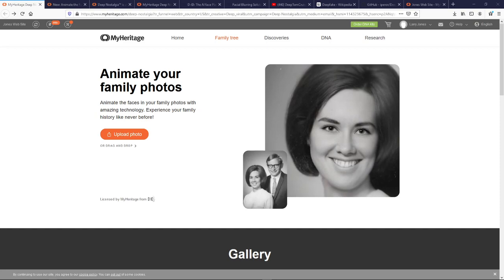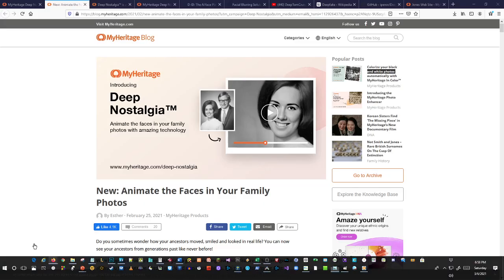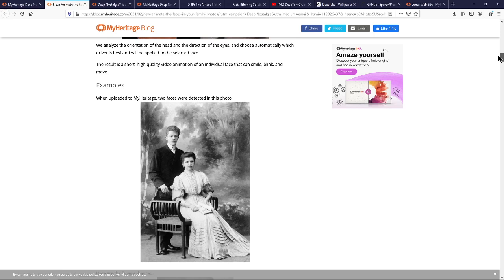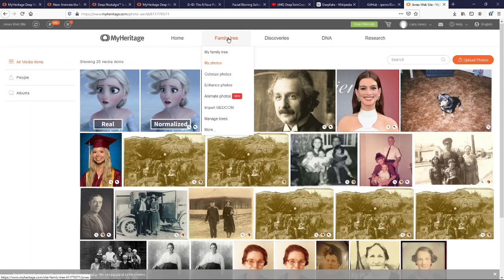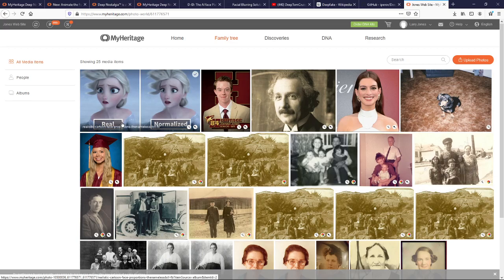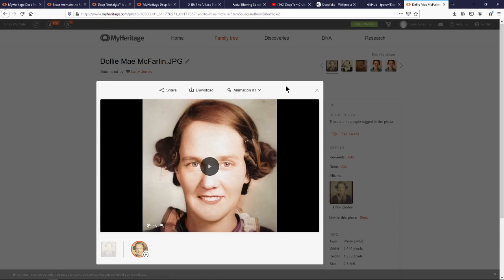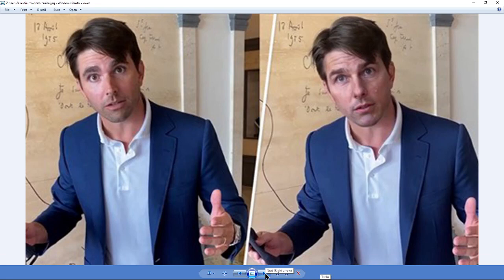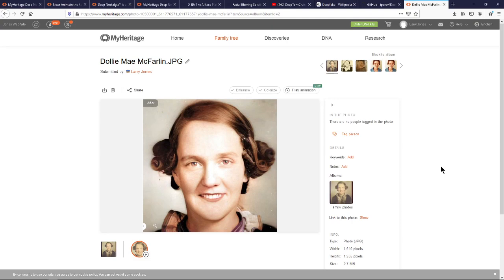MyHeritage Brings Deepfake to Genealogy with Deep Nostalgia™! Photo Animation!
Please consider JOINING the channel as a sustaining member by clicking the JOIN button below any video.  Your support is what keeps this channel going!  (mobile users will need to find the Join button in desktop view or on their computer)

-Or-

Don't forget you can join us on Facebook where there are many helpful people and friendly faces :)

Download our Channel on Amazon for FireTV, FireCube and FireStick streaming!  Just go to amazon.com and search dnafamilytrees or at the top of you screen, go to add channels, education and find us there!

watch it as it grows :)